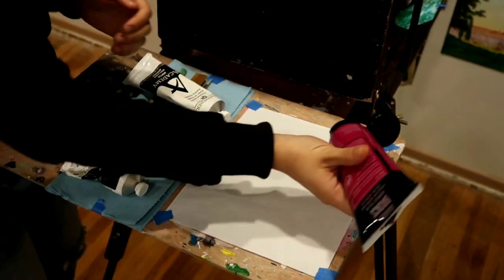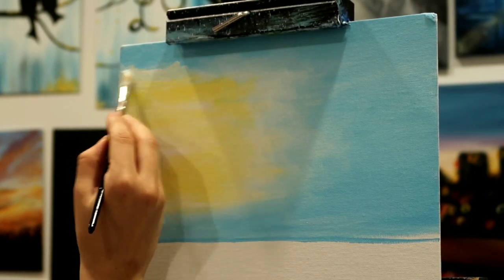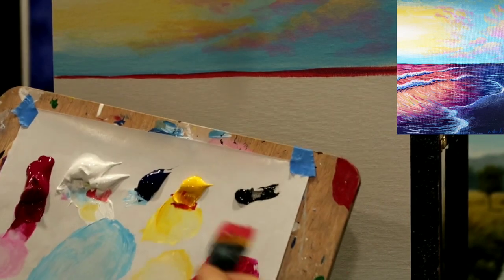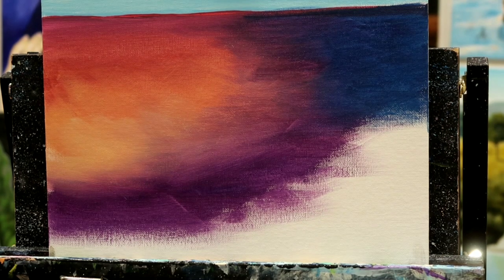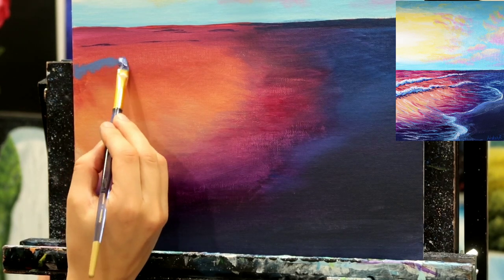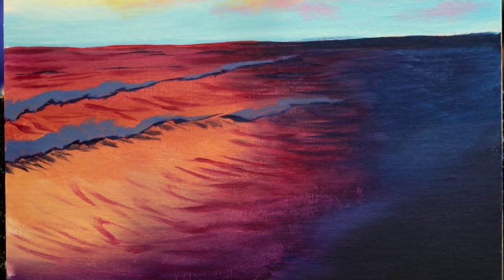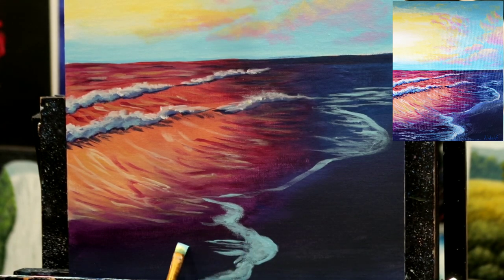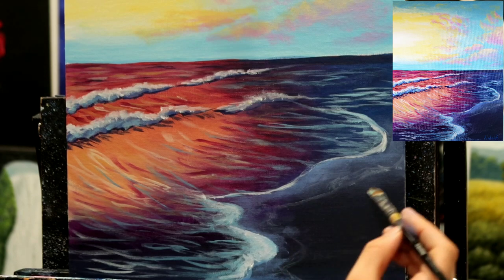Sunset Beach Painting Tutorial - Nataly Paints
My Supplies